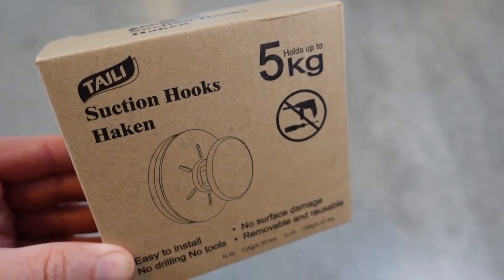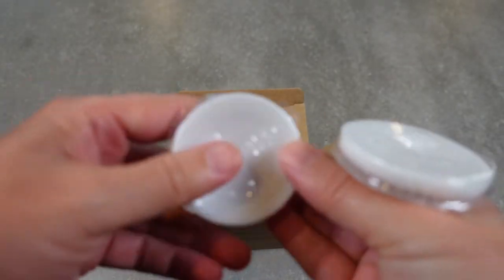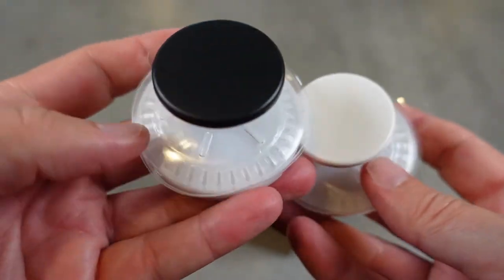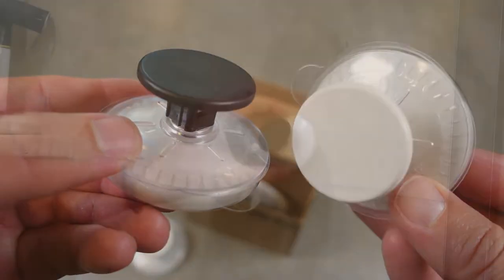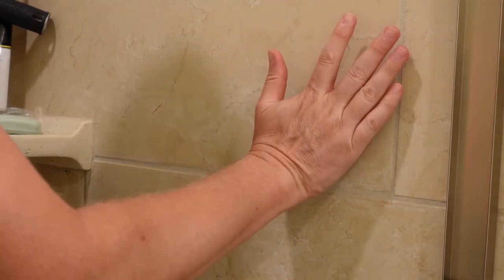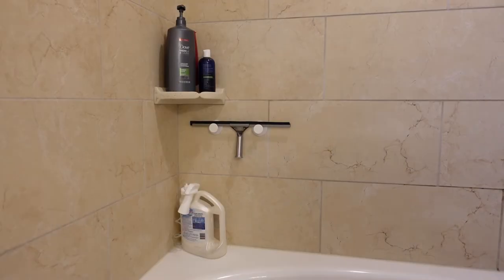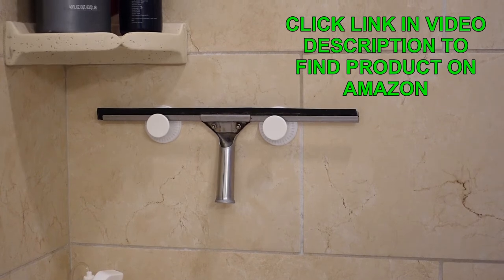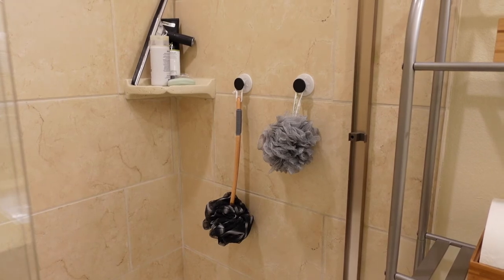Taili Suction Hooks Hanger Shower Bathroom Kitchen Kids Room Demo Review Unboxing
Check them out on Amazon

This definitely fall under the category of super simple but SO useful. We've got them all over both our bathroom showers. Great for hanging the squeegee, loofah, or anything you can think of. Sticks great to mirrors, tile, glass, or other smooth surfaces and holds tight. This video is an unboxing and a demo of the hangers so you can see exactly how they go on and ways they can be used.